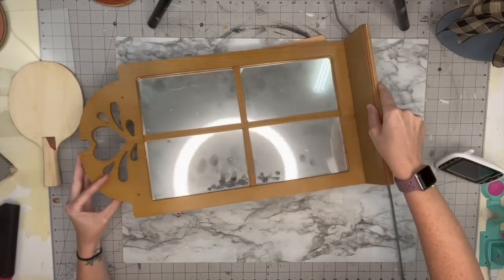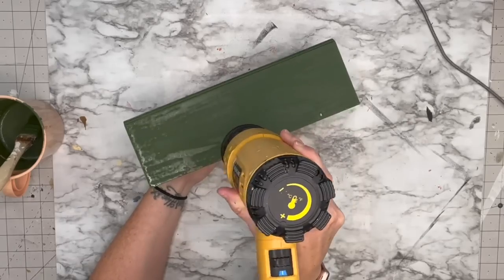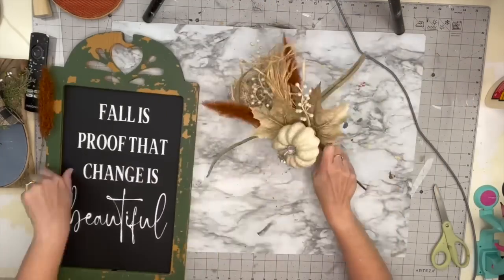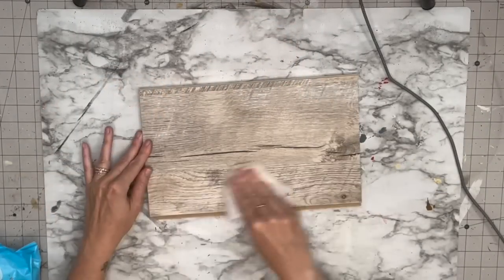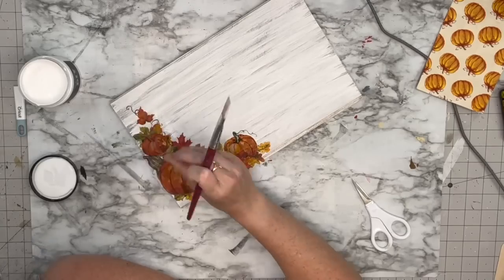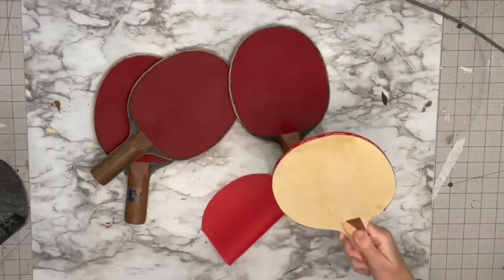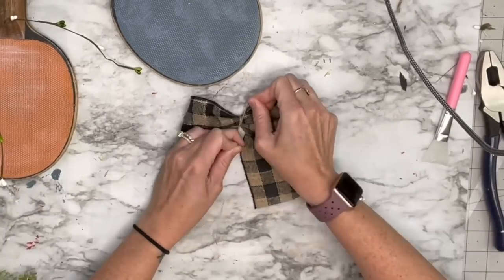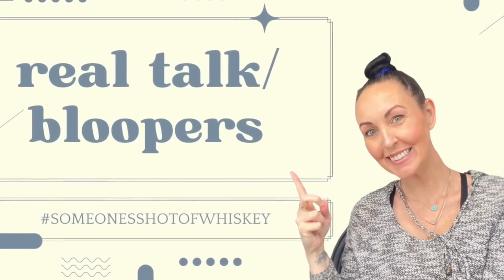UNIQUE fall home decor DIY's | You will be shocked to see these what I do with these decor pieces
Hello everyone! I am super excited to show you these unique finds and how I turn them into beautiful fall decor diy's! Be creative, get inspired, and have fun!